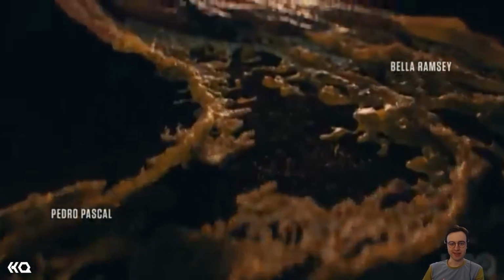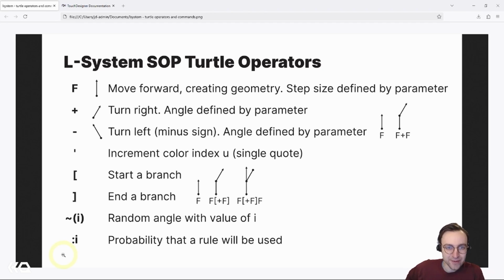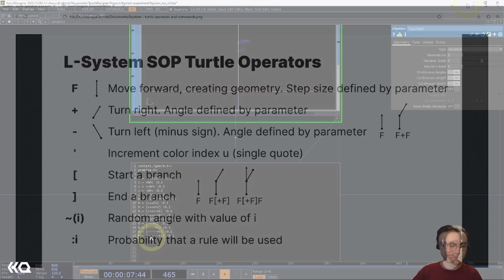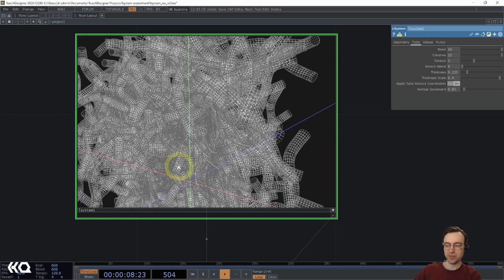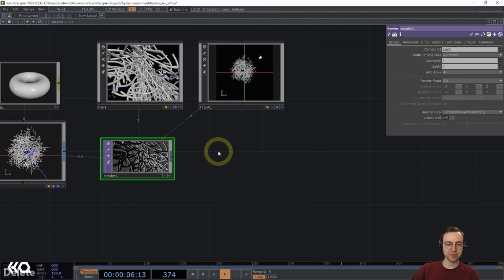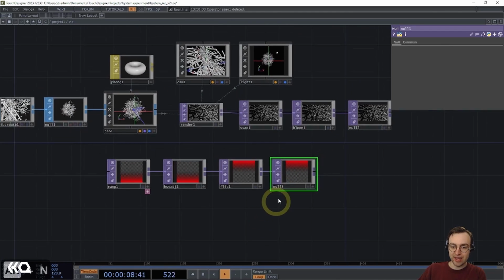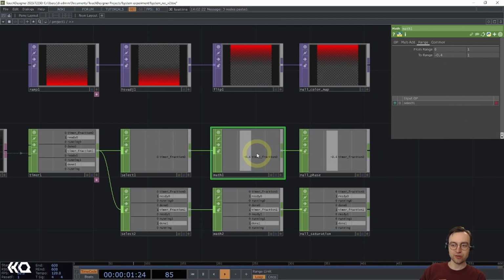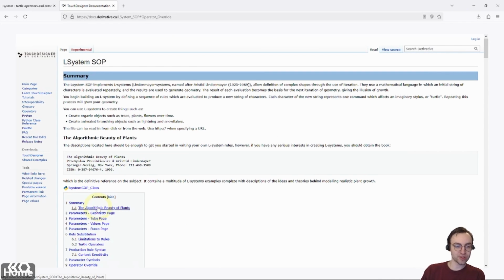The Last of Us-Inspired TouchDesigner + L-Systems Effect - TouchDesigner Tutorial 215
For anyone interested in visual effects, the intro sequence of HBO’s The Last of Us is a real treat. Full of procedurally generated fungal growth, it’s a perfect visual representation of a fungal infection that’s a major part of the show’s plot.

In a program like TouchDesigner, it can be difficult for beginners to imagine how this kind of 3D geometry might be approached. That is, until you learn about the feature-packed LSystem SOP! An operator that often flies under the radar of new developers, it enables the creation of a wide variety of geometry – from trees, plants, flowers, lightning, and snowflakes to complex geometric patterns.

In this video, Jack DiLaura walks you through creating an L-System-based effect in TouchDesigner, loosely inspired by the intro sequence from The Last of Us.

You’ll learn about a number of the LSystem SOP’s many commands and parameters, along with how you can use creative rendering/texturing tricks to simulate the “growth” of the organic structures you create.